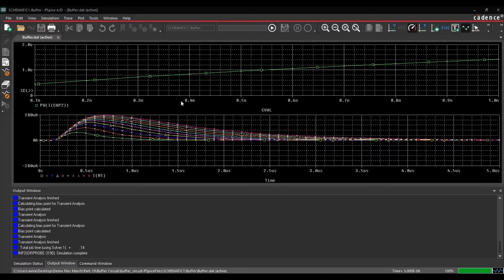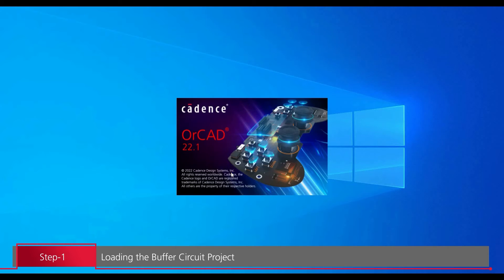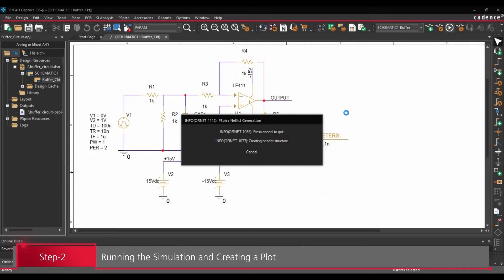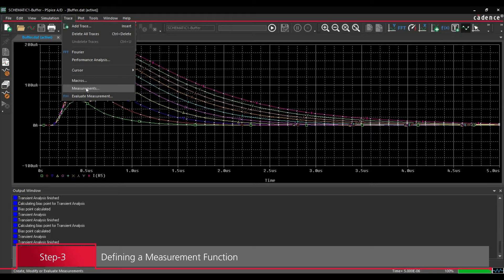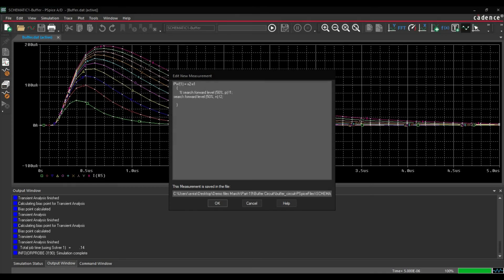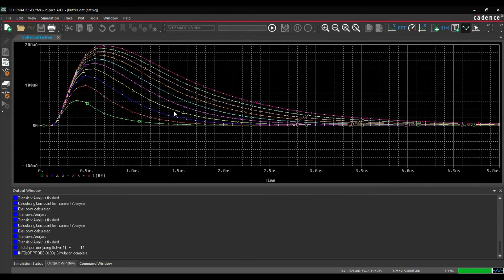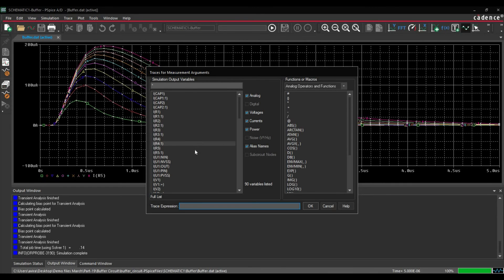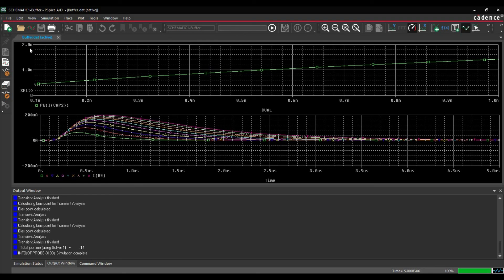PSpice Simulation Tutorial: How to Use Measurement Functions in PSpice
In this PSpice tutorial series video, we'll learn how to create a measurement function to measure the pulse width of a buffer circuit.

00:00 Introduction
00:12 Loading the Buffer Circuit Project
00:39 Running the Simulation and Creating a Plot
00:55 Defining a Measurement Function
01:48 Using the Newly Created Measurement Function

Let’s Connect!